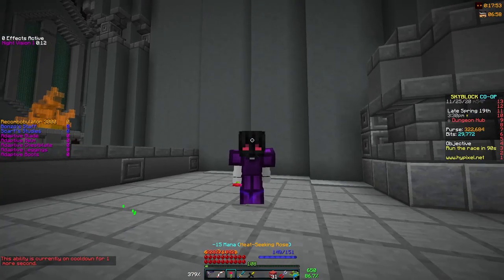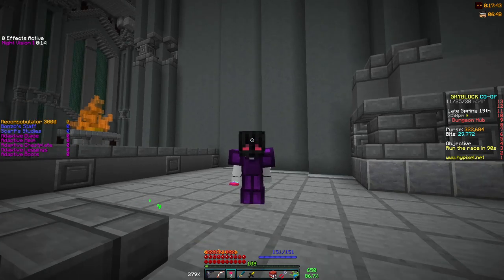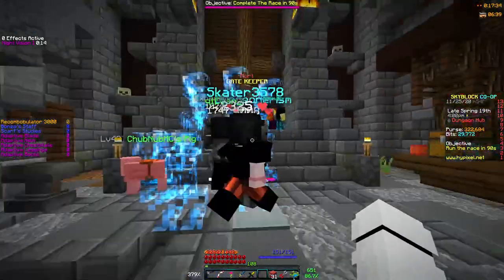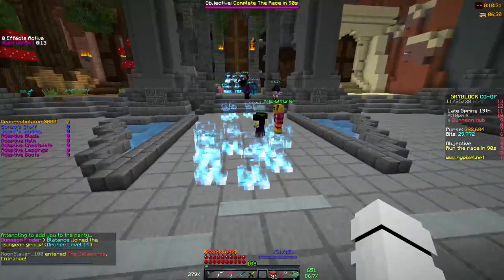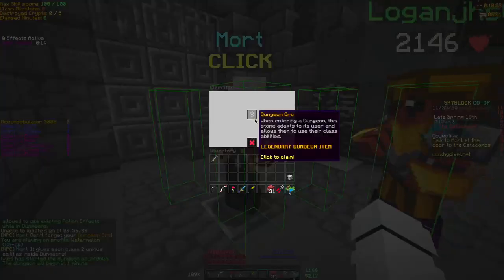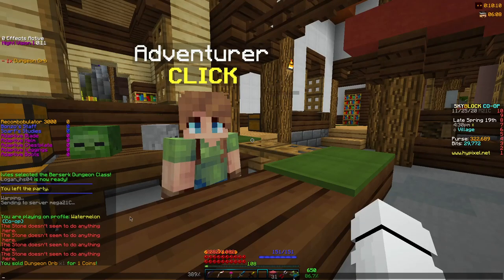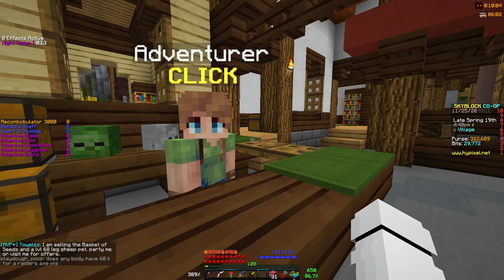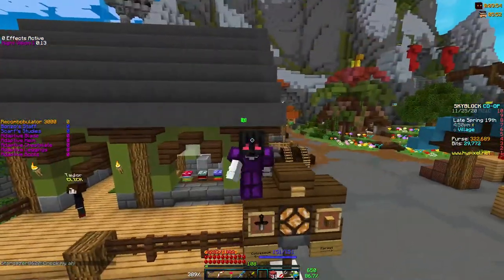infinite money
I am legally bound to say *No money back guarantee* for any losses you may experience in this venture of coin gain